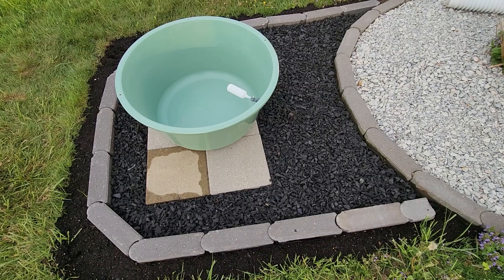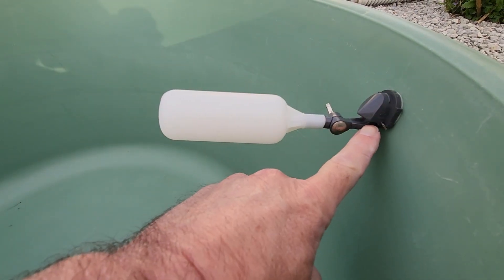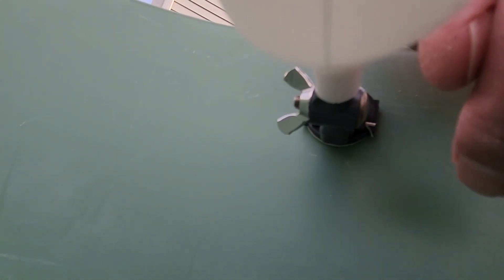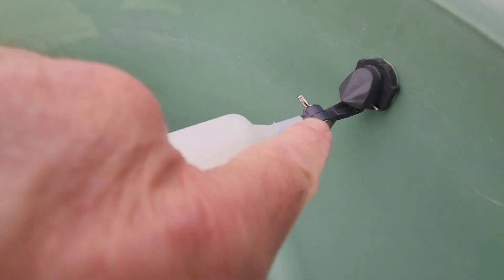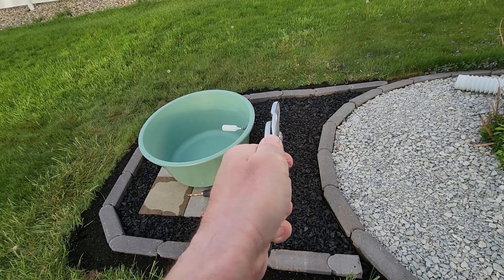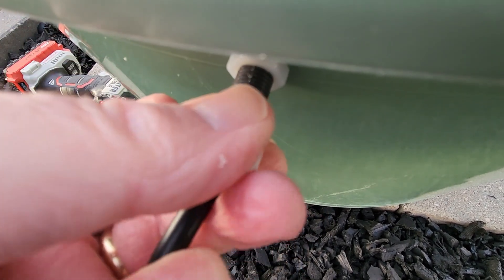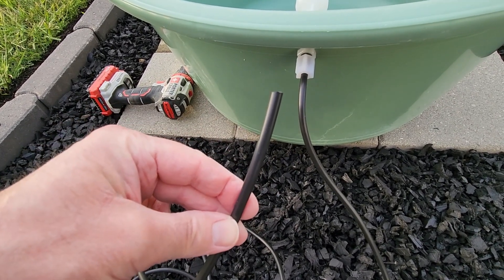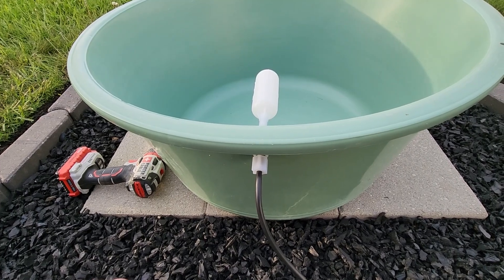DIY HYDROPONIC FLOAT VALVE INSTALL TOWER GARDEN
DIY installation of a float valve to keep my Tower Garden topped off with nutrient water.  Same DIY solution that I've used with Kratky Method hydroponic systems.  Parts used are listed below.

Kerick M252 0.25" mini float valve
Drill Bit 7/16" for float valve install
0.25" Tubing
0.25" rubber top hat grommet for inserting tubing into supply tank
Drill Bit 10mm for inserting 0.25" grommet into supply tank